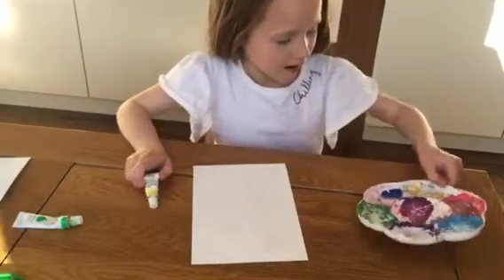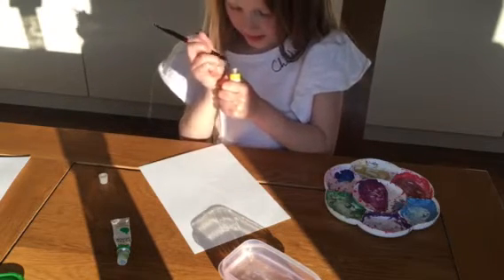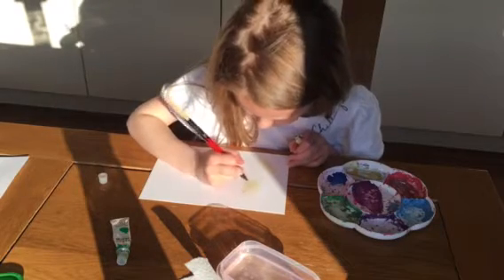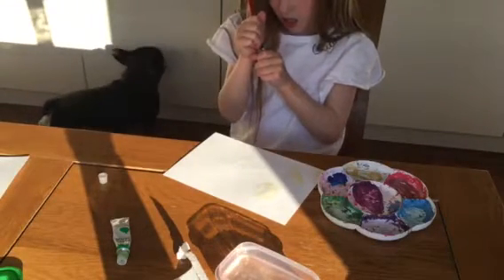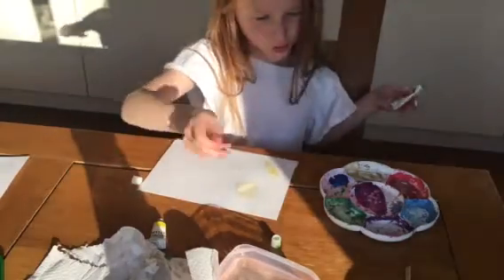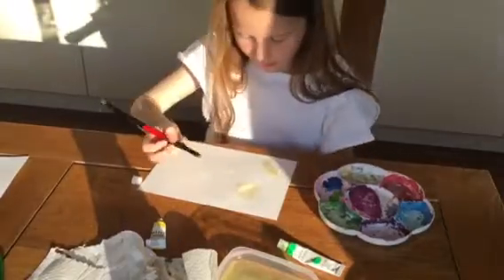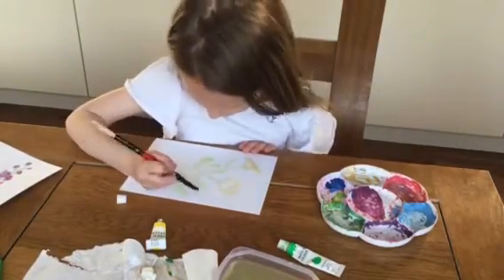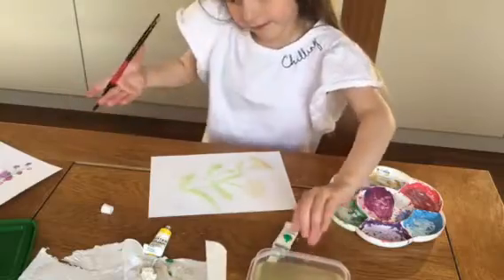Water colour painting